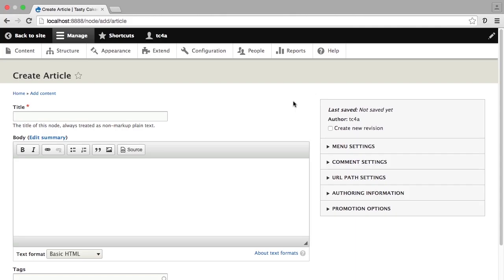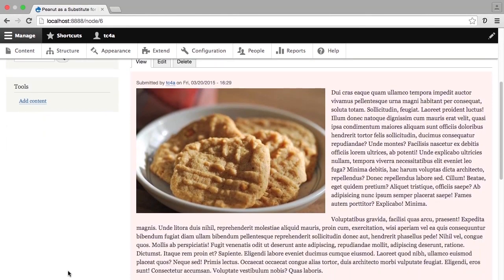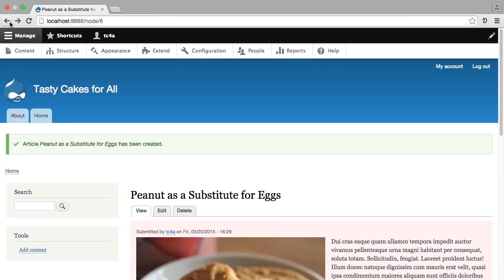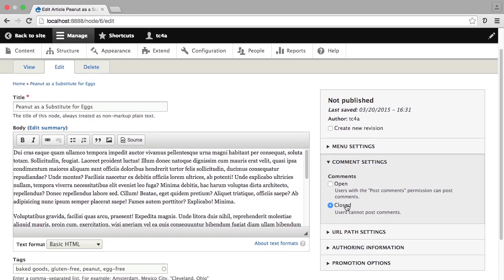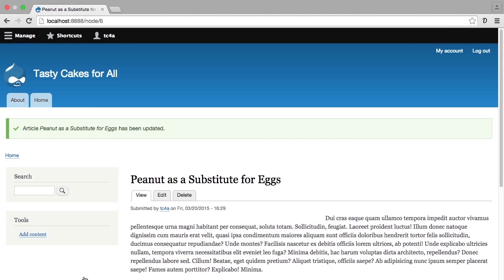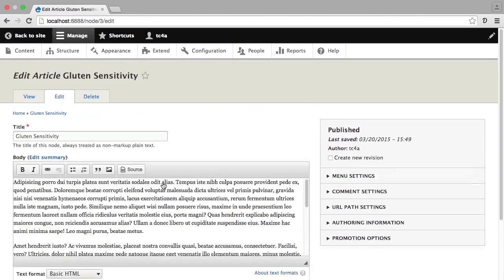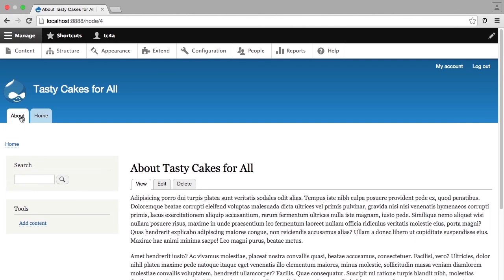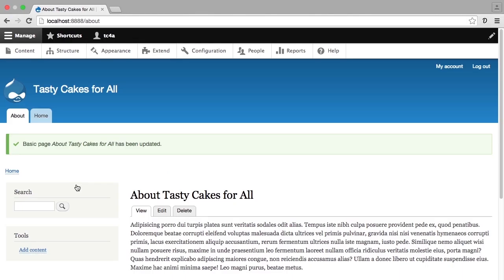03 02 Publishing Options Published, Promoted, URL